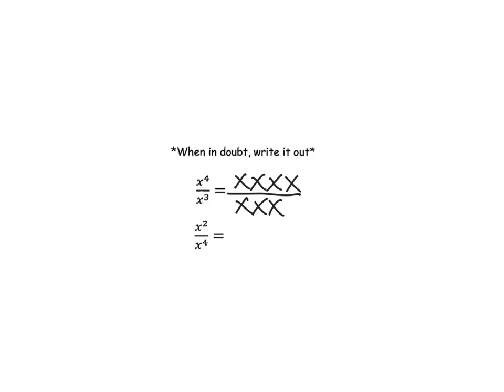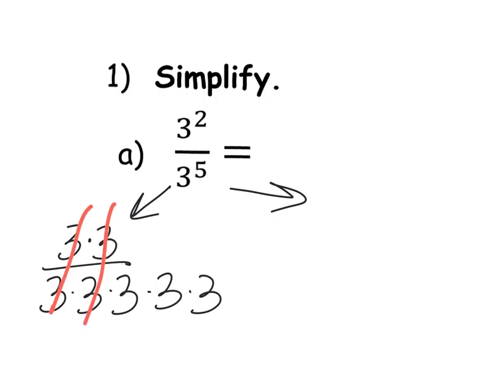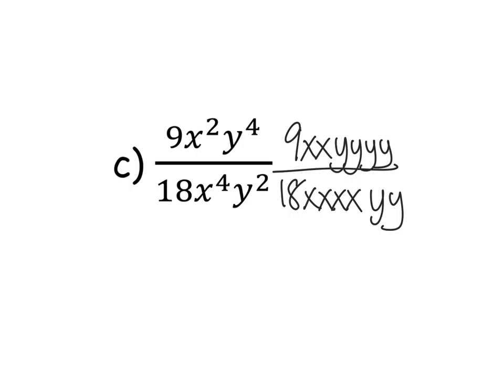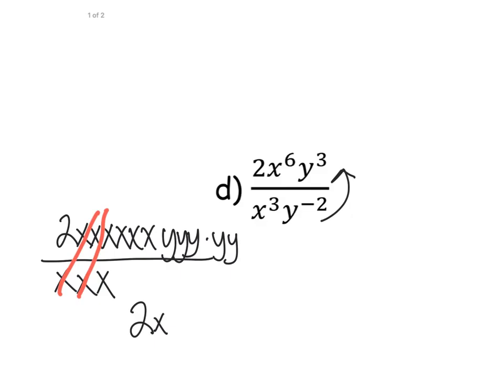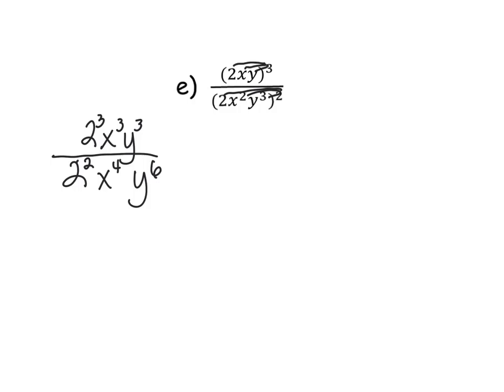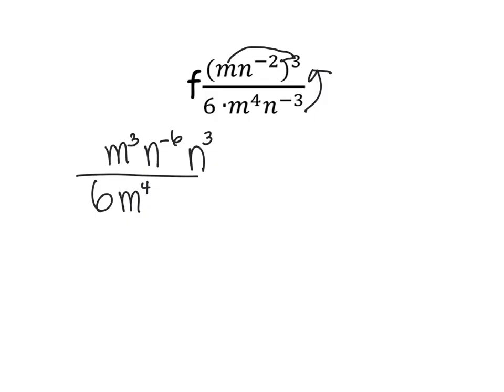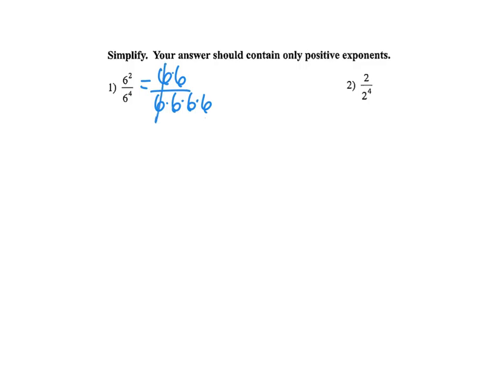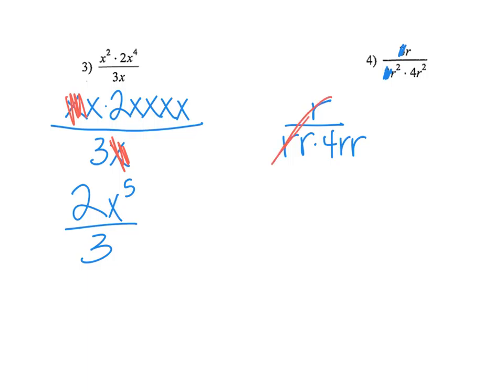Dividing Exponents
5/5